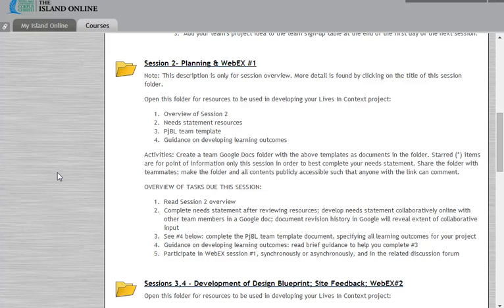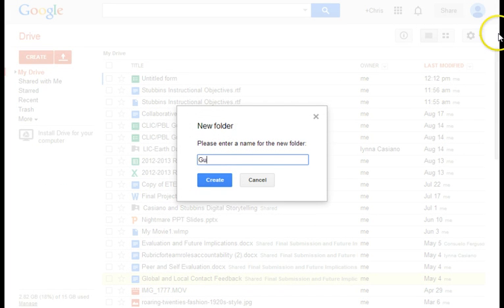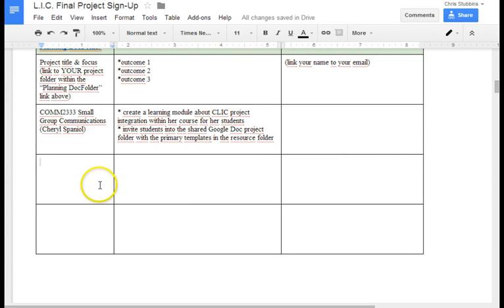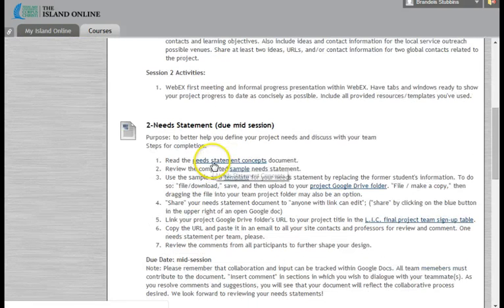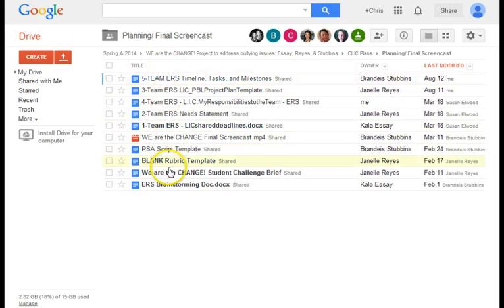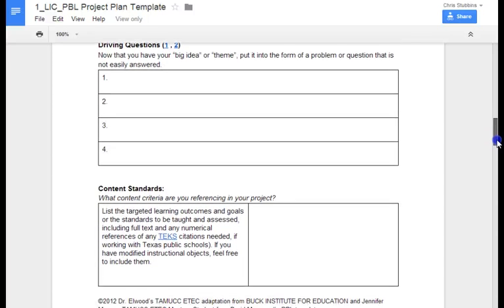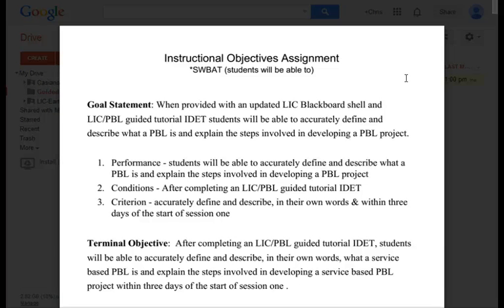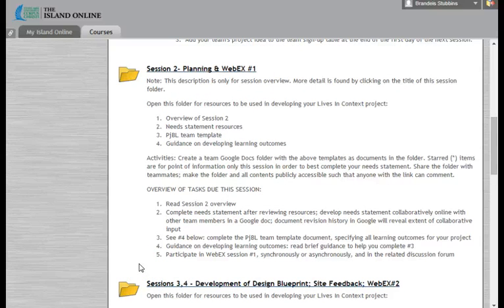CLIC Session Two Tutorial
In this session teams will be developing a needs assessment for their target site, creating a PBL plan, asking the target site to review the plan, and will present their work in a WebEx.